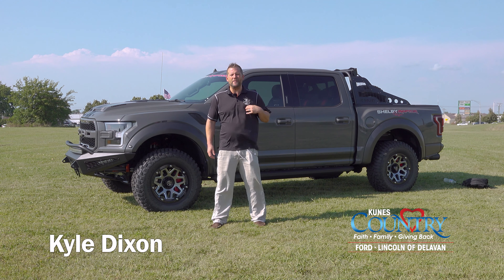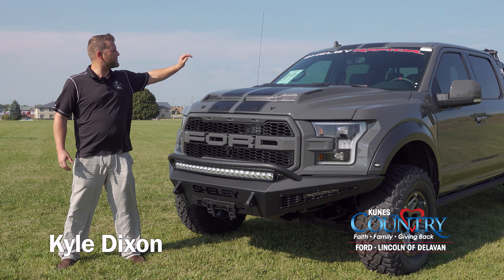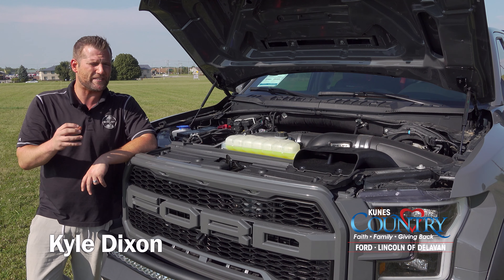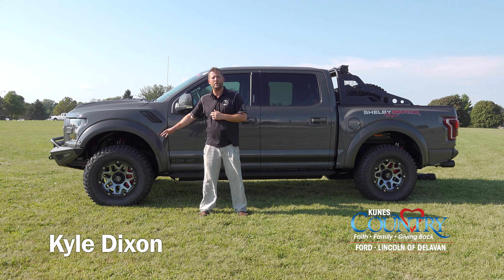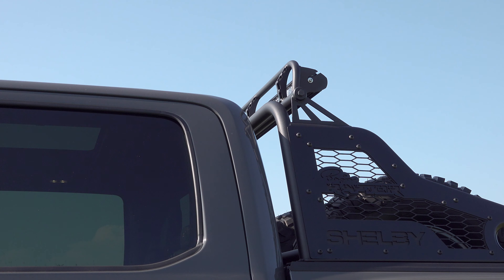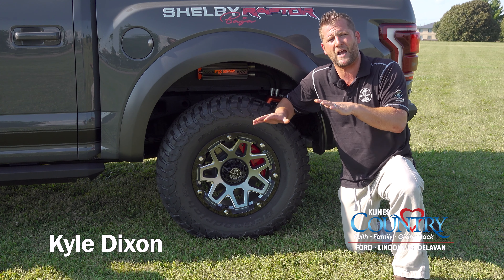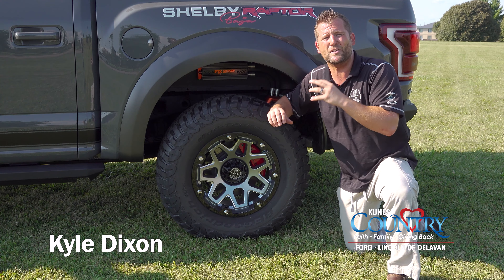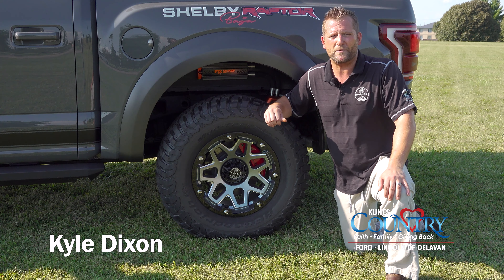525HP 2020 Shelby Baja Ford Raptor! Details, Review, How to Buy!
It's the 525HP 2020 Shelby Baja Ford Raptor!  Check out our review, get the details, and learn how to buy! We are the nation's #1 Shelby Truck dealer, we ship nationwide!